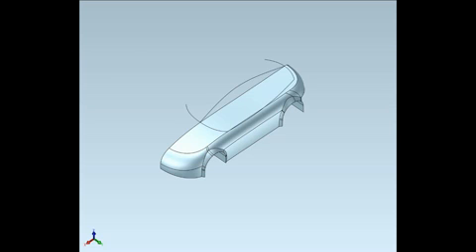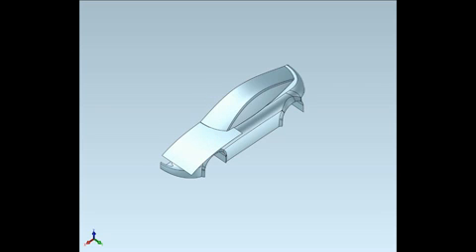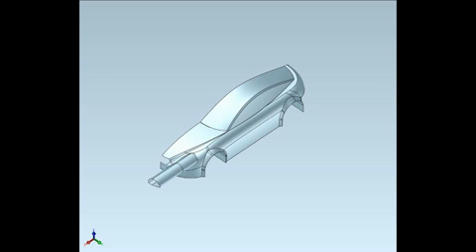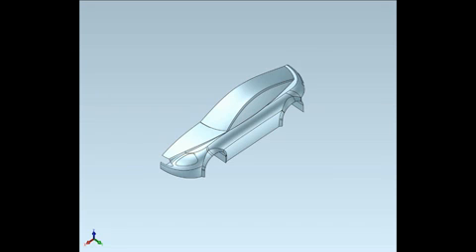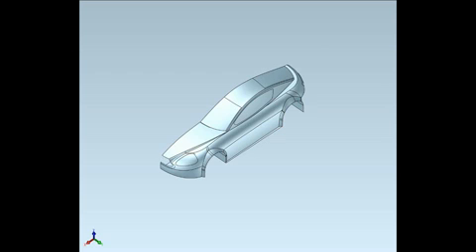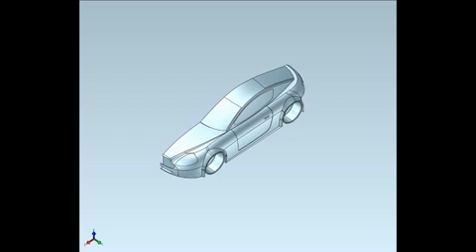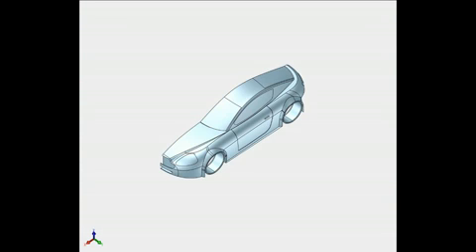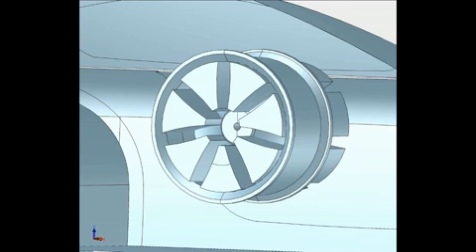Sports Car CGM Model Preview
Empower your users to create, modify, query, and visualize 3D data, all with CGM modeling. Users will be able to address the most complex challenges in their industry. This CGM model demonstration shows how Spatial’s software helps independent software vendors unlock new technical possibilities.

3DScript Aston Martin model.